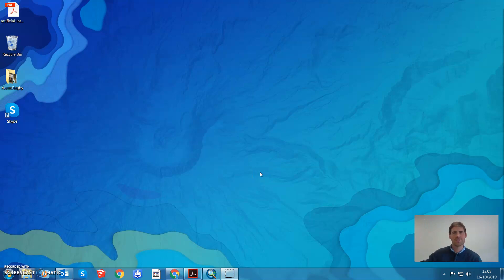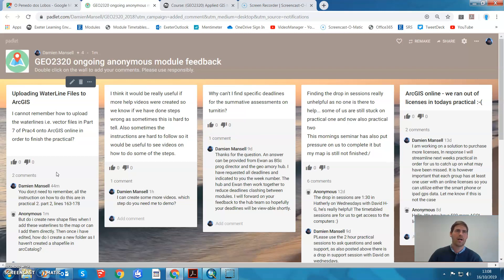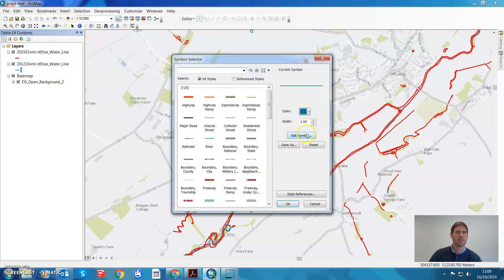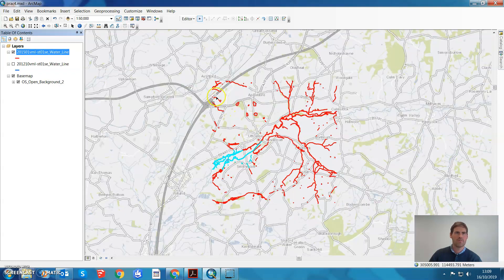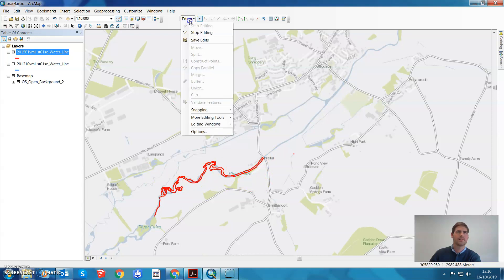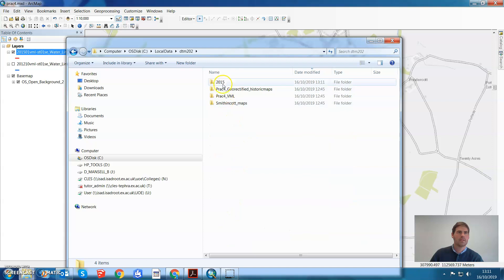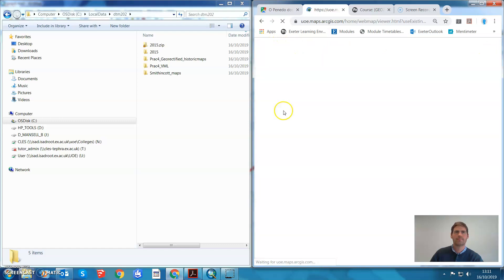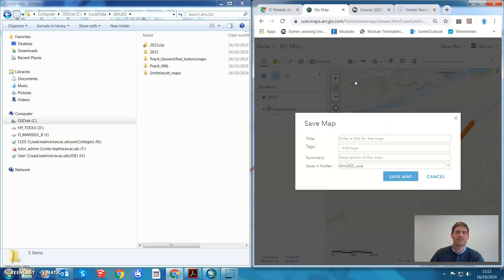How to add vector layers to ArcGIS online